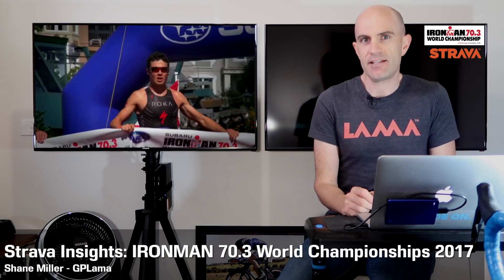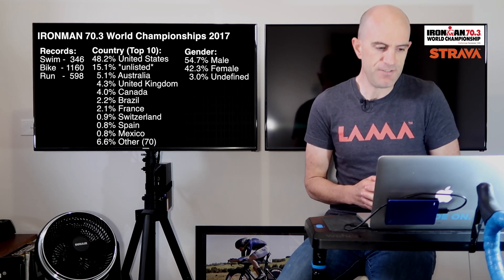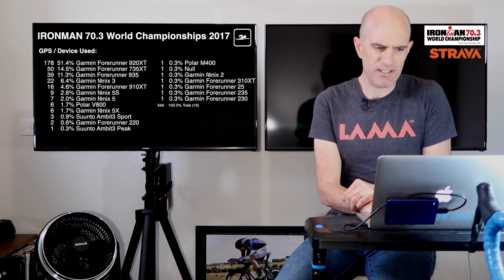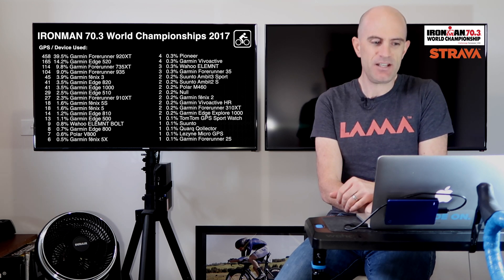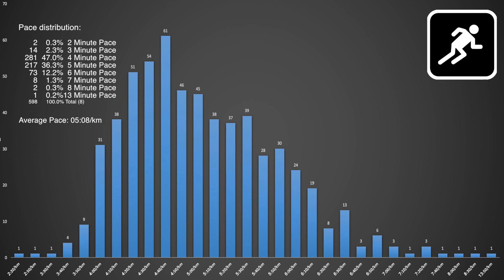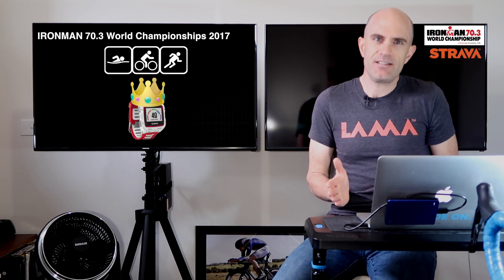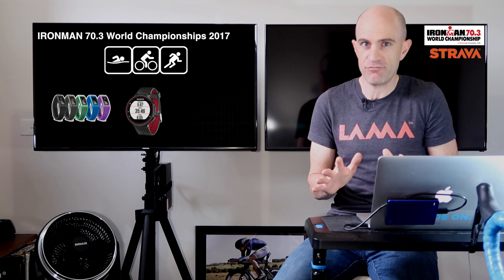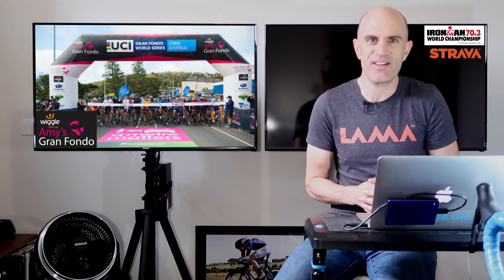Strava Insights: IRONMAN 70.3 World Championships 2017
Strava activity data review from the IRONMAN 70.3 World Championship. Data and stats from the swim, bike, and run combined from both events held on September 9th/10th 2017 in Chattanooga, Tennessee.

Forerunner 920XT (Buy/Reviews/Amazon US)
Forerunner 935 (Buy/Reviews/Amazon US)